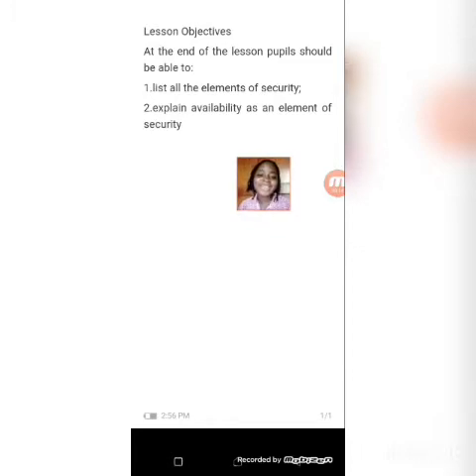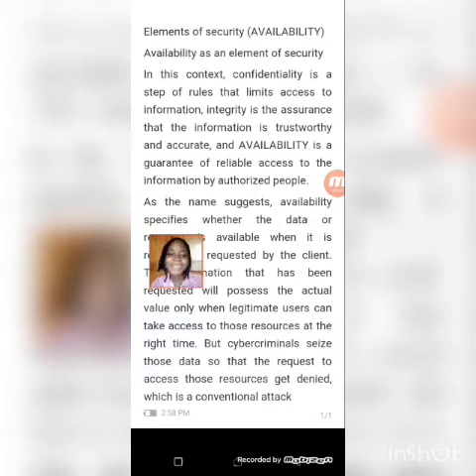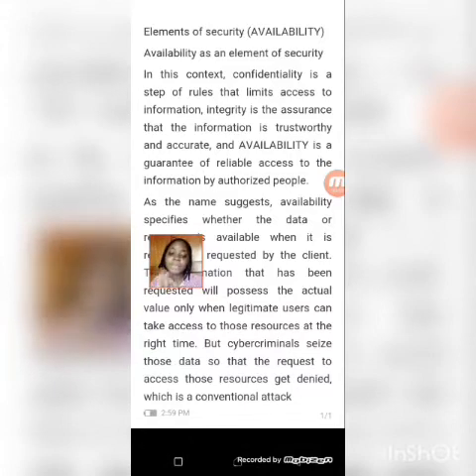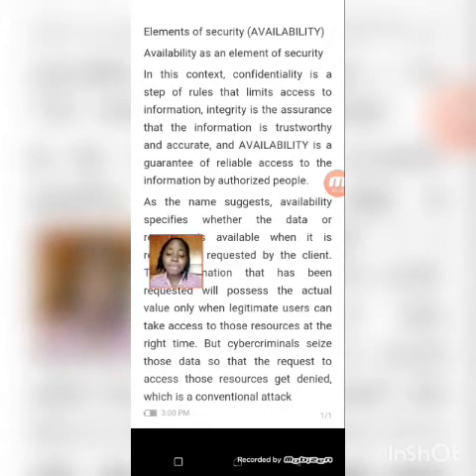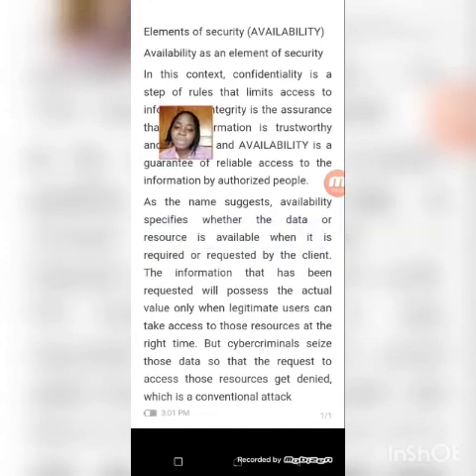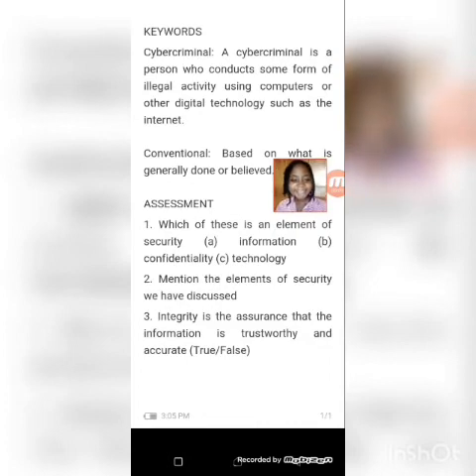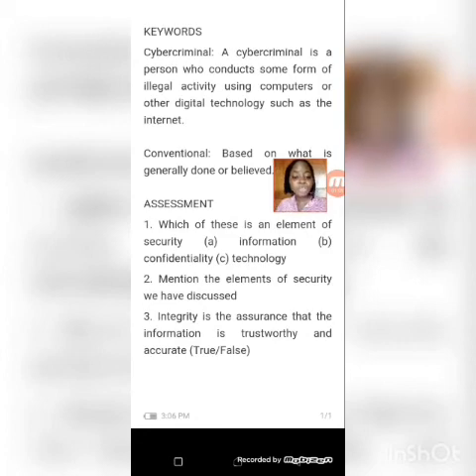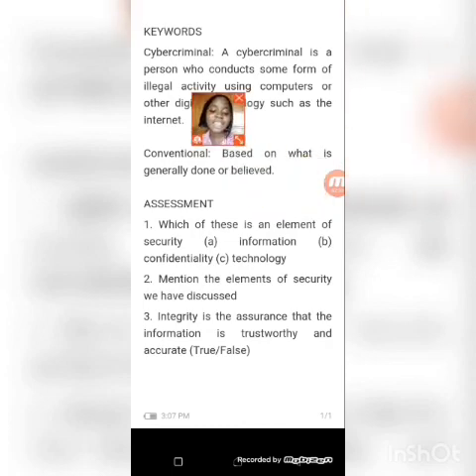Civic education : AVAILABILITY AS AN ELEMENT OF SECURITY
We would be learning how availability is an element of security and also connect it with the other elements of security